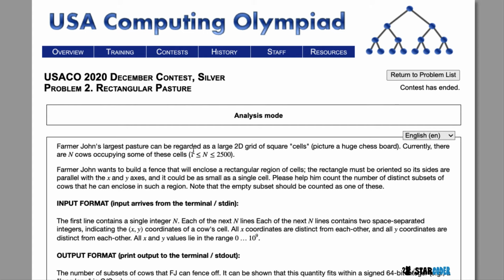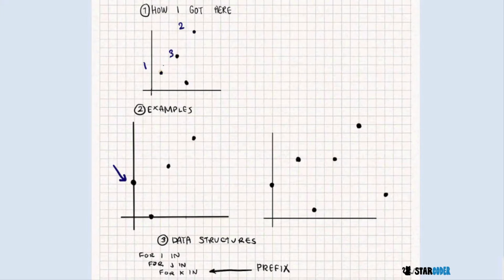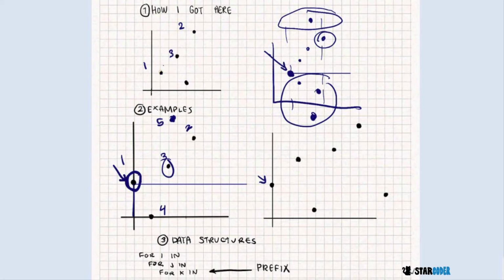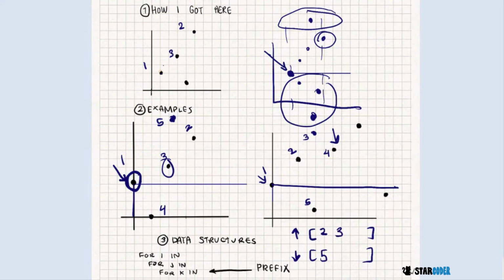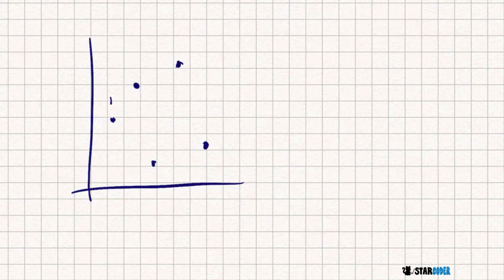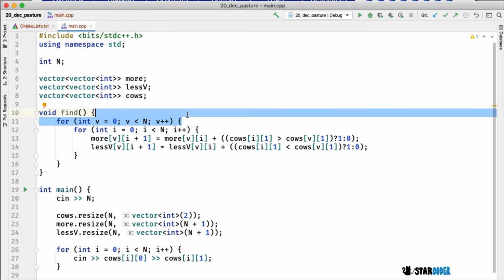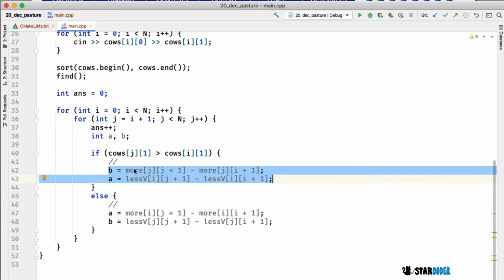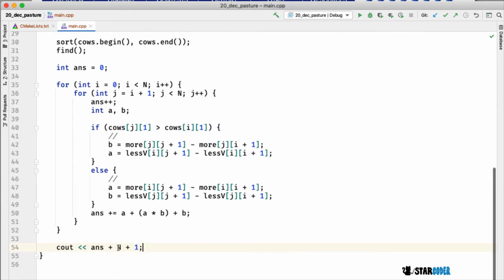USACO 2020 Silver December Q2: Rectangular Pasture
Solution for the USACO 2020 Silver December Q2: Rectangular Pasture, from starcoder.org